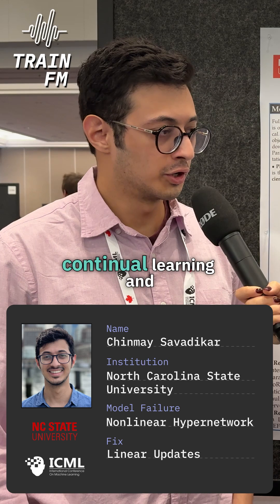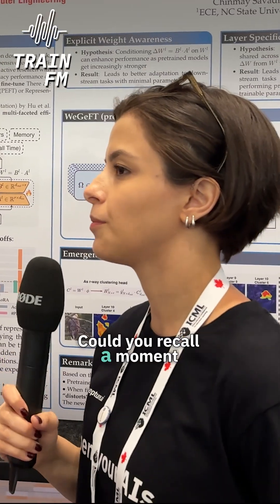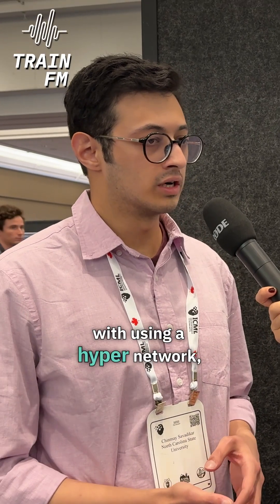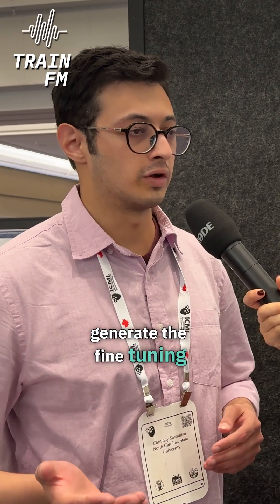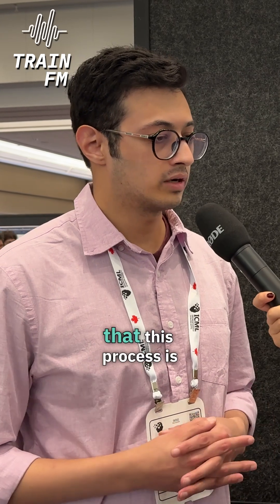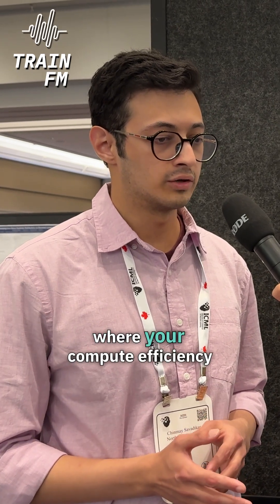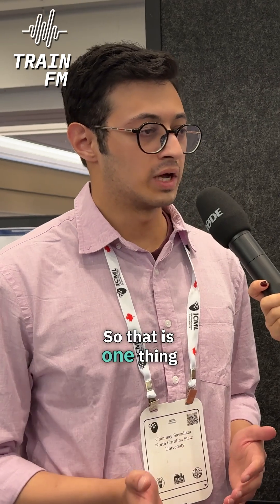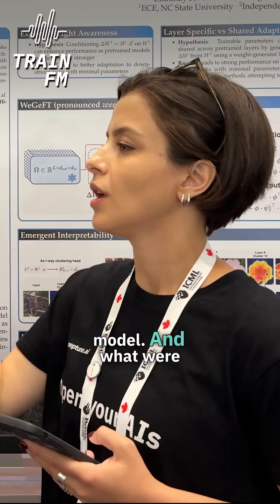From 15 hours to 5: fixing foundationmodels fine-tuning efficiency